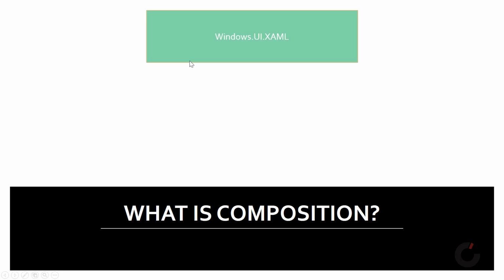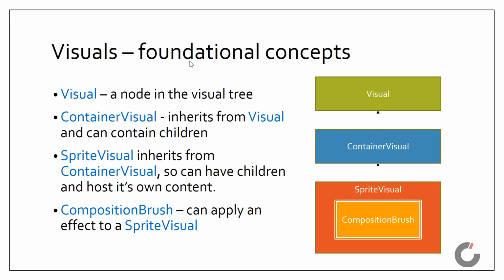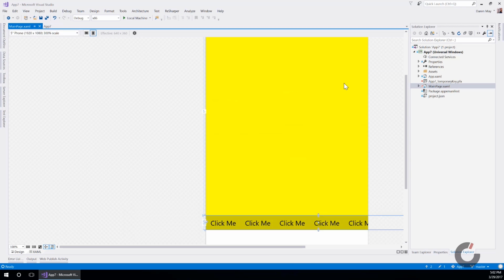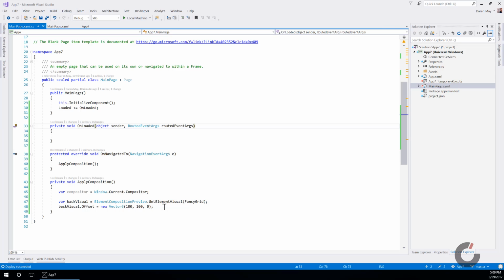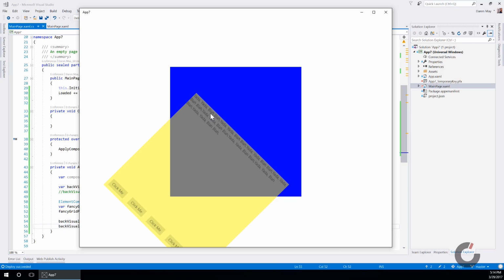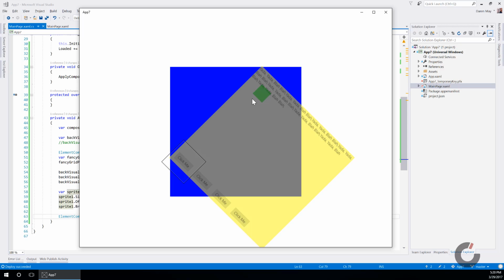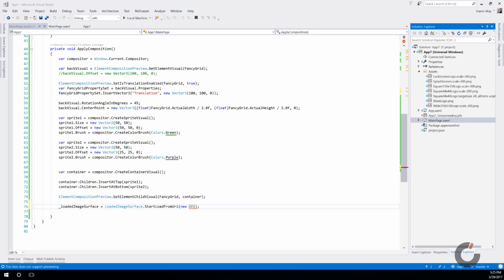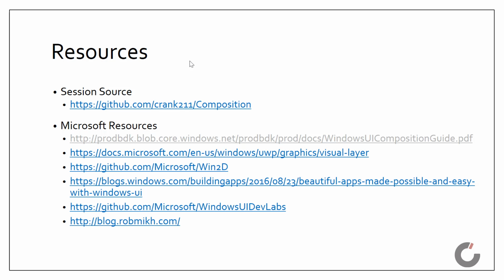Windows Composition - Intro to Visuals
In this video I briefly introduce Windows Composition and how the Composition APIs sit between the XAML Framework and DirectX. I then move on to discuss Visuals in more depth and then dive into Visual Studio 2017 to show you the basics of how to create and use Visuals.